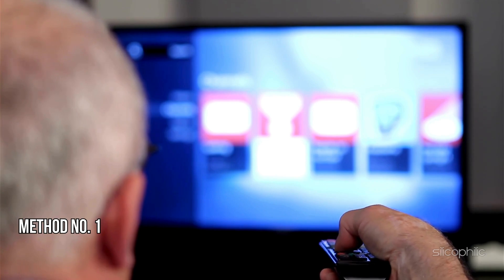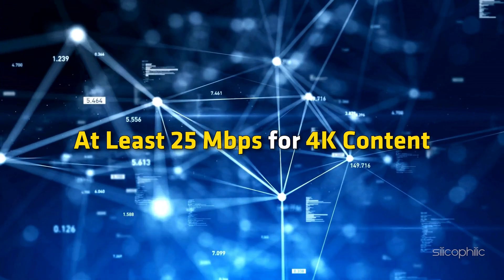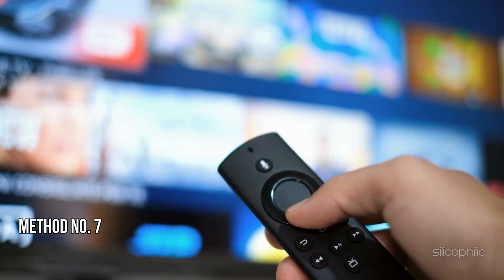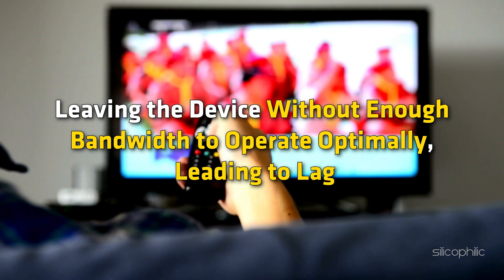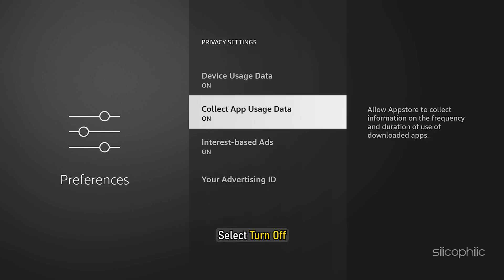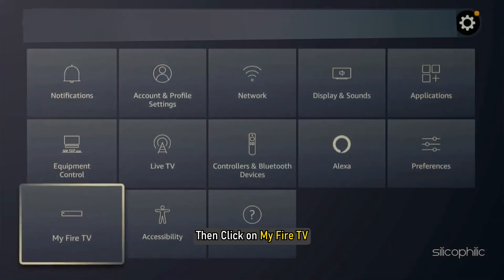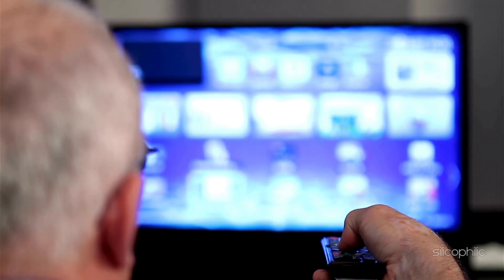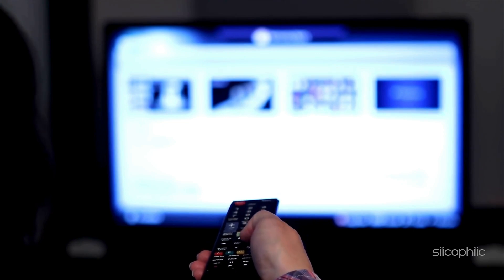How to Fix Latency Issues on Your Firestick: Quick & Easy Solutions!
Latency issues on a Firestick can lead to frustrating delays in loading apps, playing videos, or navigating the interface. Here are some steps you can take to address these problems:

Latency issues on a Firestick typically refer to delays or lag in streaming video content, which can disrupt your viewing experience. Latency can manifest as delays in video playback, buffering, or even audio sync issues. Here’s a deeper look into potential causes and solutions:

Causes of Latency on Firestick
Internet Speed and Stability:

Slow or unstable internet connections can cause buffering and delays. Streaming in high-definition (HD) or 4K requires a strong, consistent internet connection.
Wi-Fi Signal Strength:

Weak Wi-Fi signals or interference from other devices can affect streaming performance.
Device Performance:

The Firestick’s performance can be affected by running too many apps, a lack of storage, or system overload.
Streaming App Issues:

Sometimes the problem lies with the app itself rather than the Firestick. App updates or bugs can cause playback issues.
Network Congestion:

High network traffic, especially during peak usage times, can lead to increased latency.
Overheating:

Firesticks can overheat if they’re in a confined space or if there's inadequate ventilation, which can impact performance.

Timestamps:
00:00 Intro
00:16 Method 1
01:13 Method 2
01:31 Method 3
01:52 Method 4
02:03 Method 5
02:33 Method 6
02:51 Method 7
03:12 Method 8
03:26 Method 9
03:58 Method 10
04:30 Method 11
05:03 Method 12